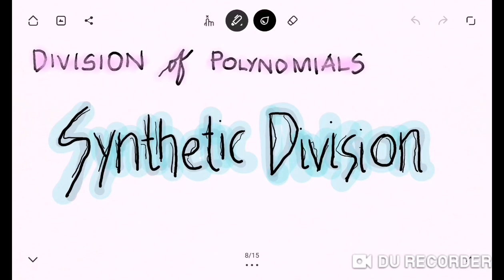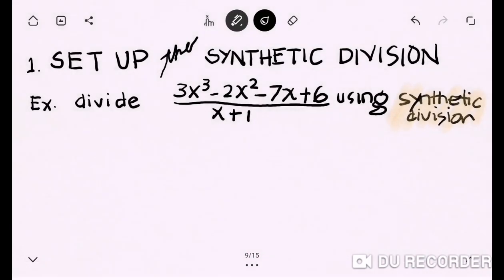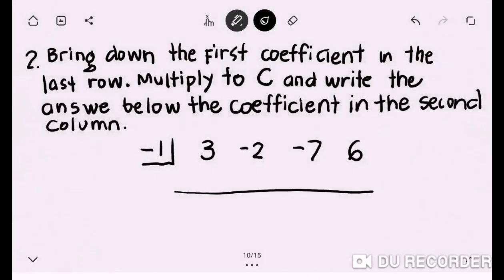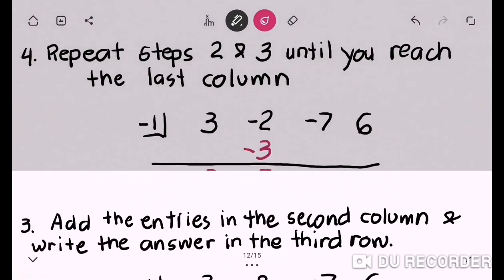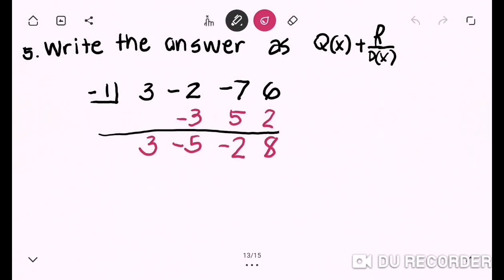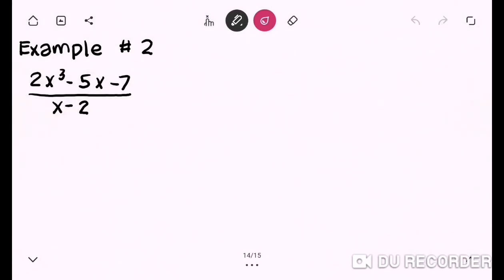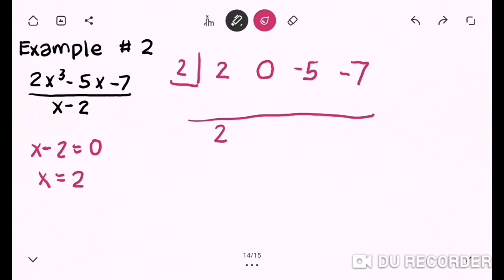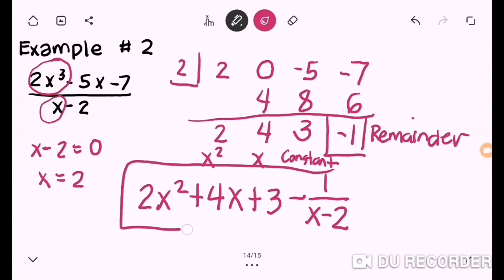SYNTHETIC DIVISION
This video explains the step by step procedure of dividing polynomials using SYNTHETIC DIVISION in FILIPINO instructions... Feel free to comment and ask questions regarding the lesson, I'm very much willing to answer all your queries as long as I can😁😁😁